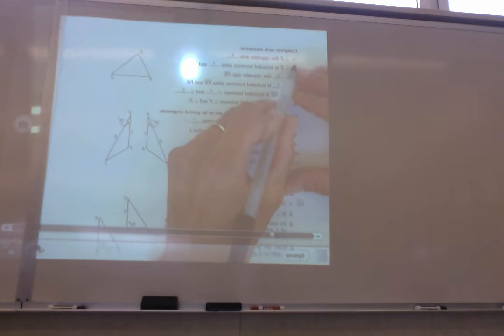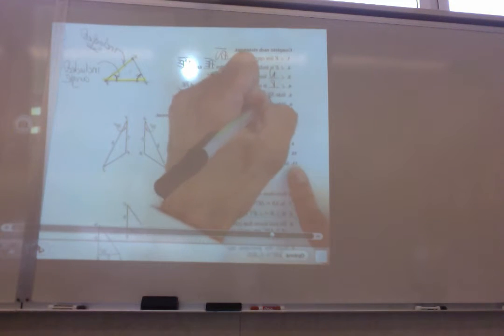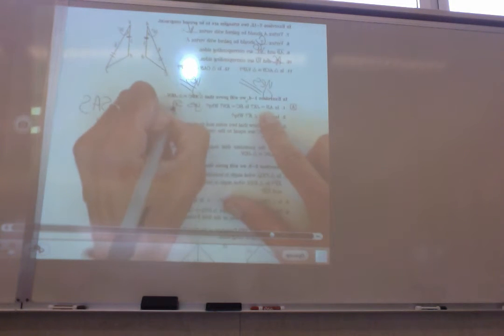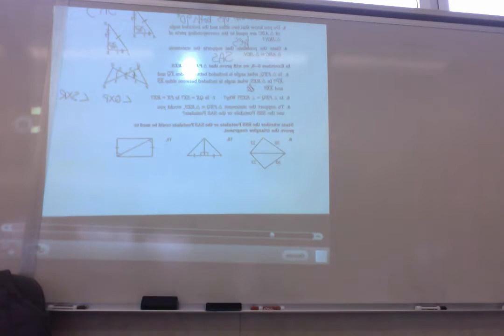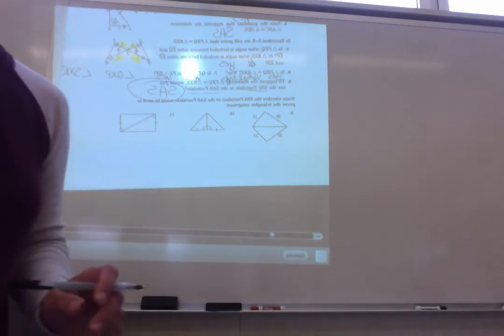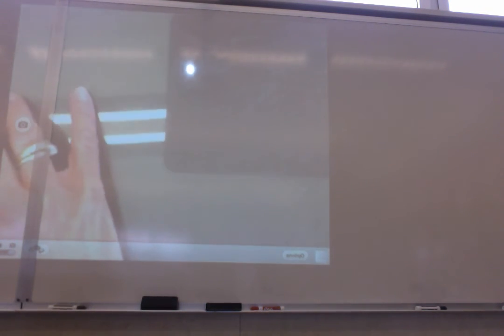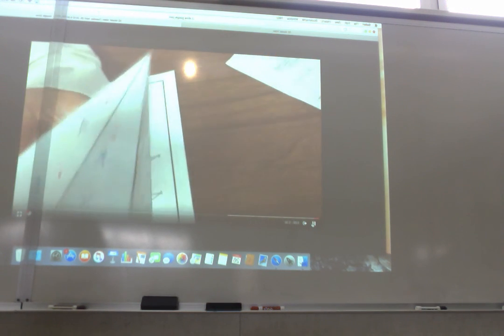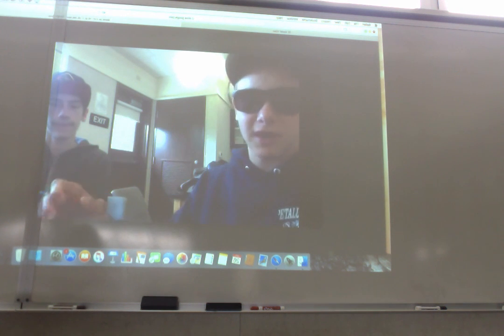Movie on 4 26 16 at 9 47 AM